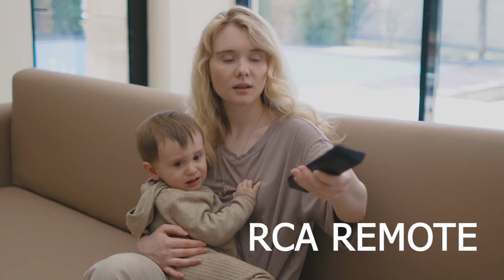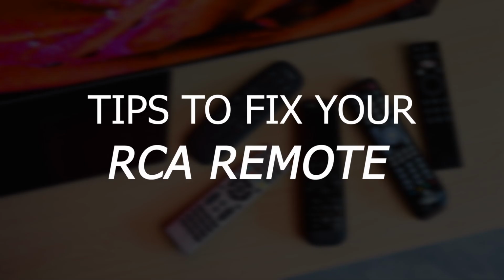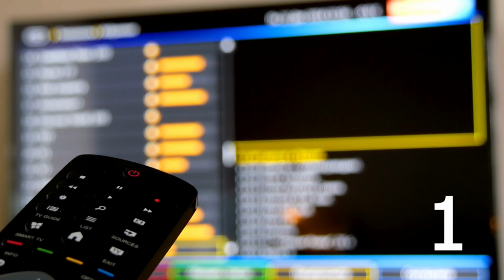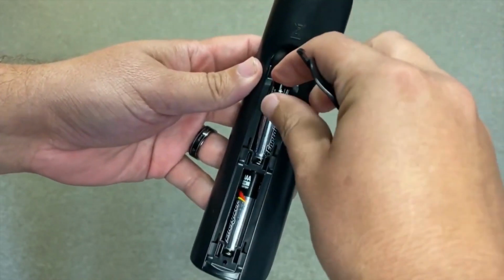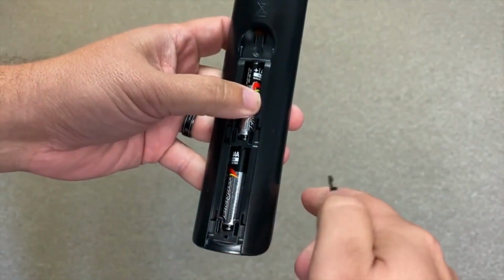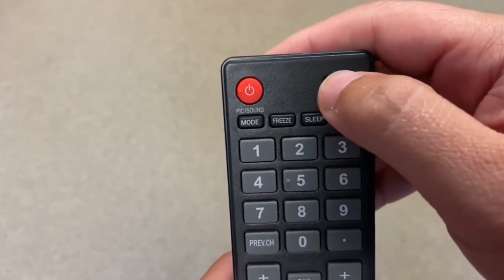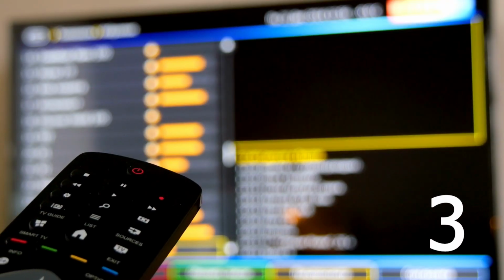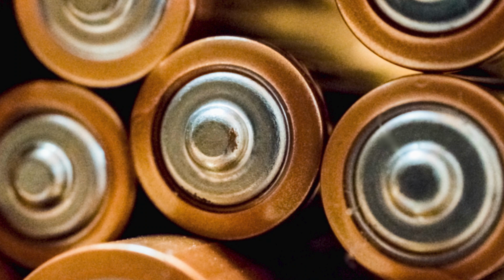RCA Remote Not Working with TV - 3 Ways to Fix it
If you are having trouble with your remote control not working with your RCA TV, here are 3 ways to fix it.